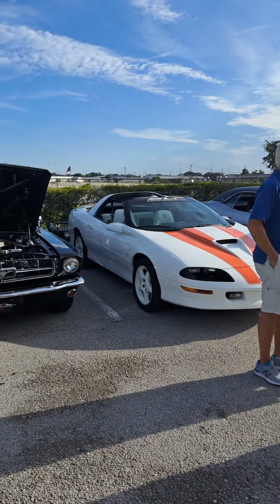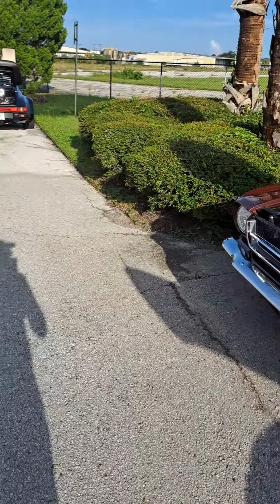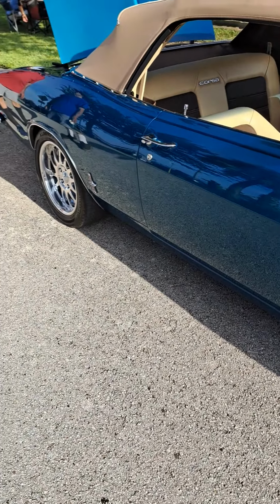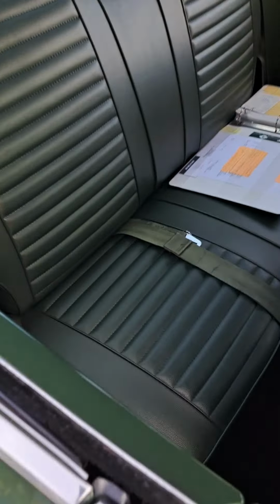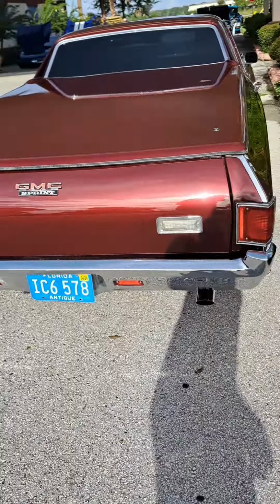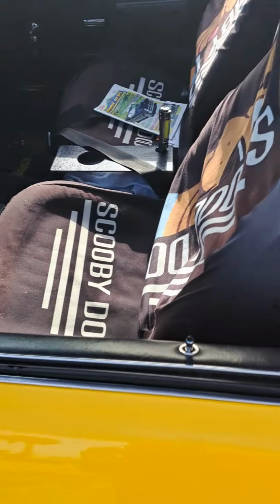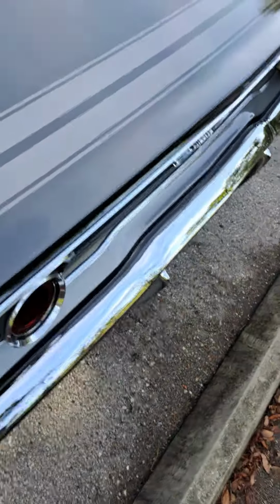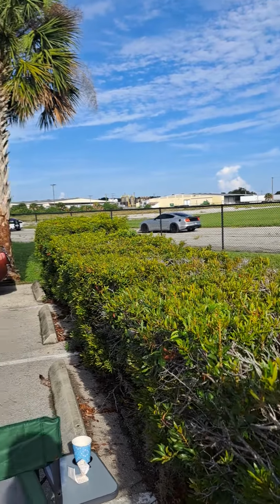"Benmobiles" at Bartow Cars and Coffee - 8/19/2023